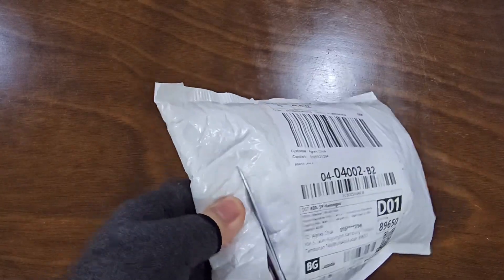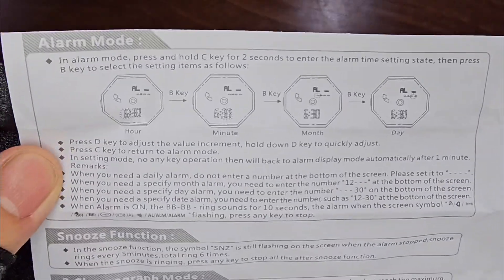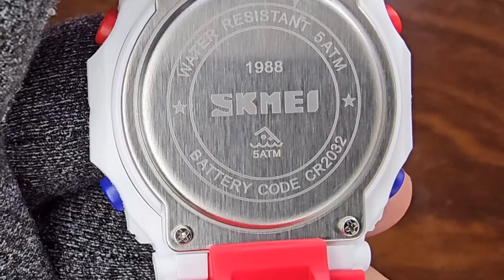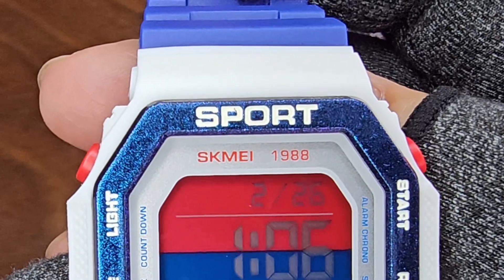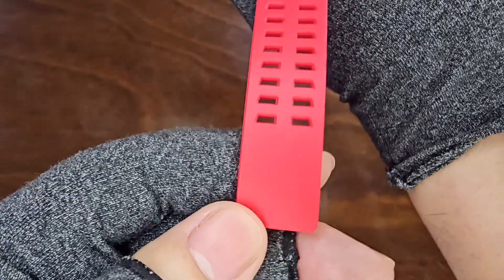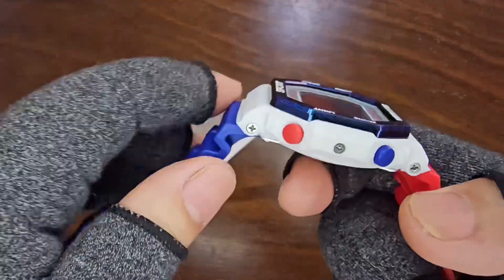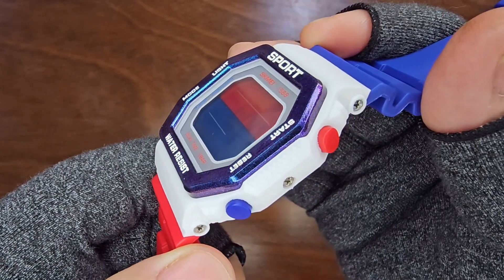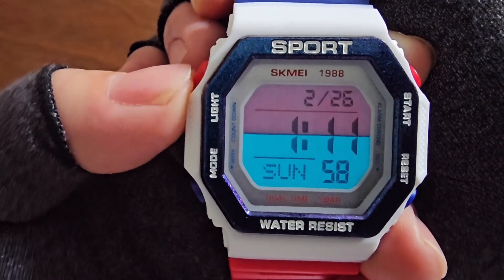SKMEI Pepsi Beater: Affordable $6 Work Watch.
Meet the SKMEI 1988: Your Pepsi-Inspired Beater Watch! Featuring a square 45.4mm white ABS case and red and blue display, this timepiece is as eye-catching as it is affordable. With its red and blue TPU band and double prong buckle, it's designed for workday comfort. While its stainless steel case back offers some durability, its $6 price tag makes its longevity questionable. Still, for those seeking a disposable work watch with style, the SKMEI 1988 fits the bill.
Whether you're looking for a reliable budget watch or just adding to your collection, shopping through these links helps the channel grow at no extra cost to you. Links are in the description—happy watch hunting! ⌚🎉

1. Casio watches
2. Skmei watches